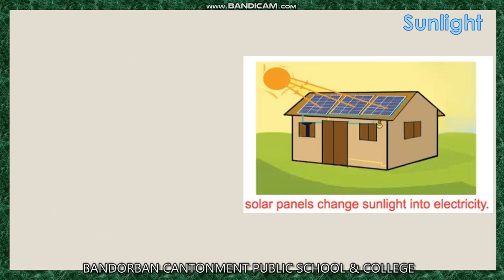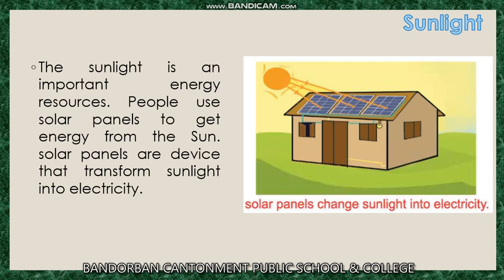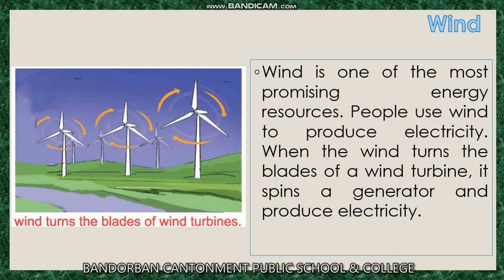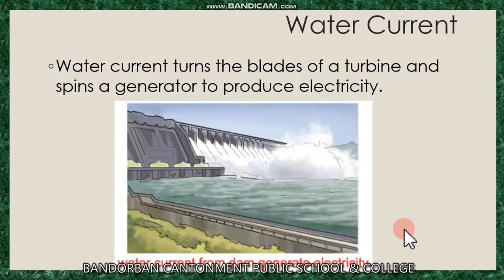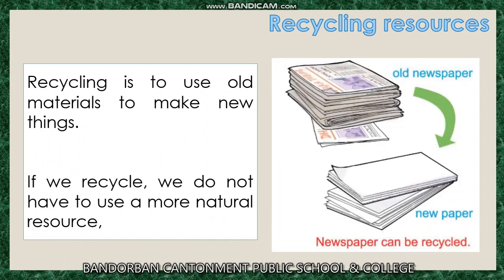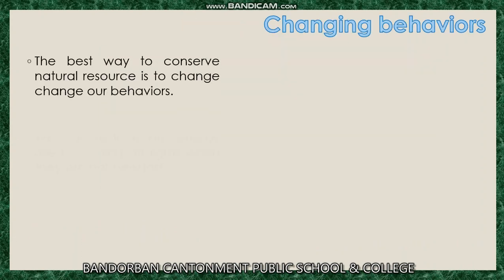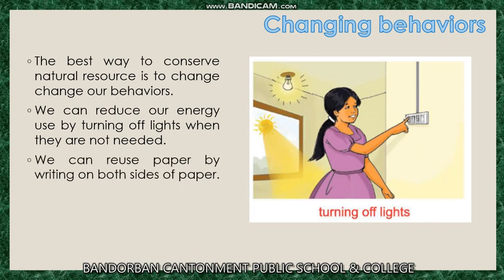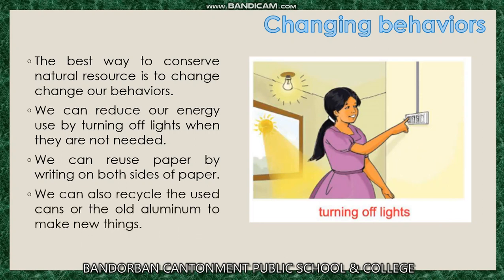Class Four ( English Version), SCIENCEC, Chapter Seven, Natural ResourcesPart-2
Bandarban Cantonment Public School and College (BCPSC)